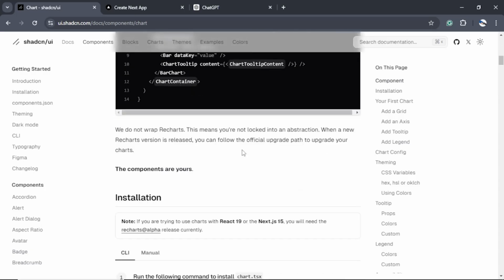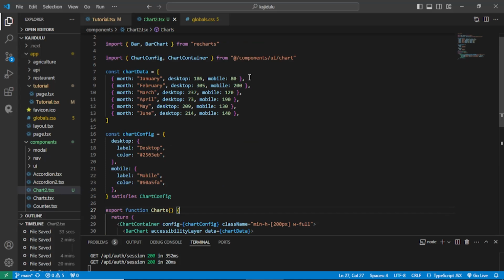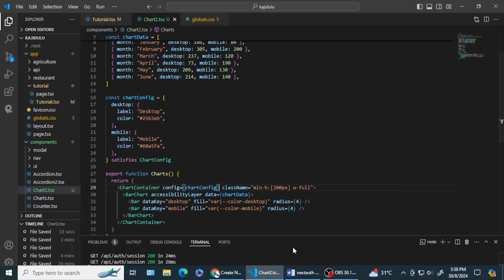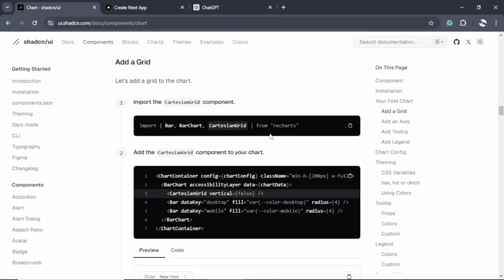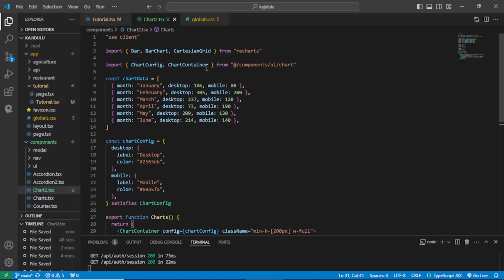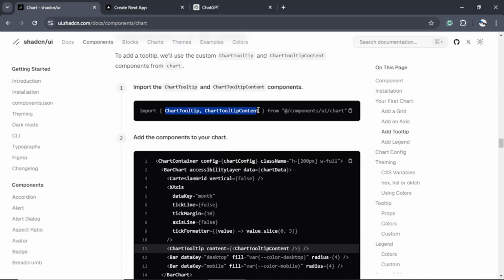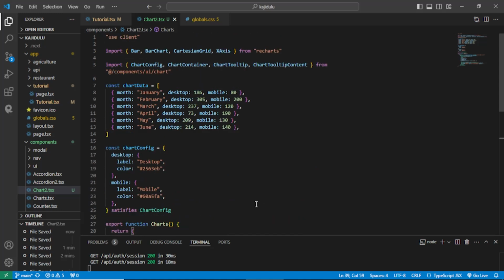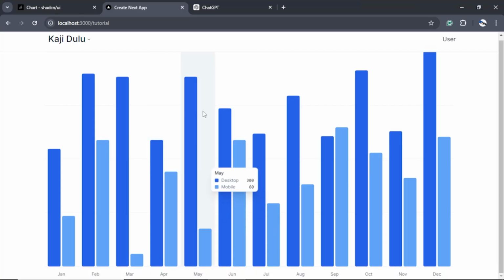How to use Shadcn UI Chart component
A simple implementation of Shadcn UI chart component